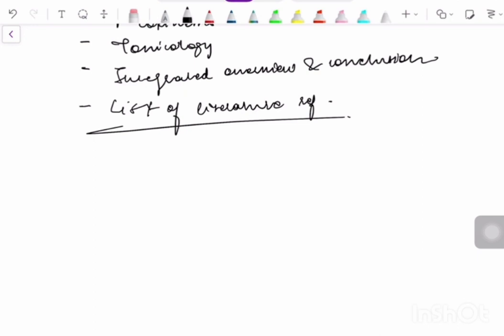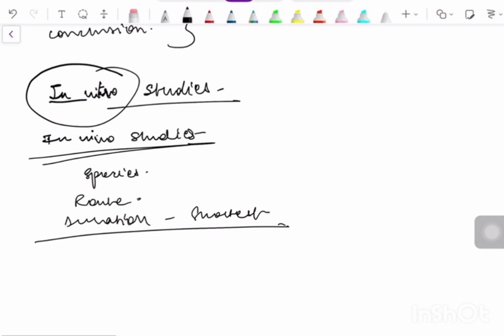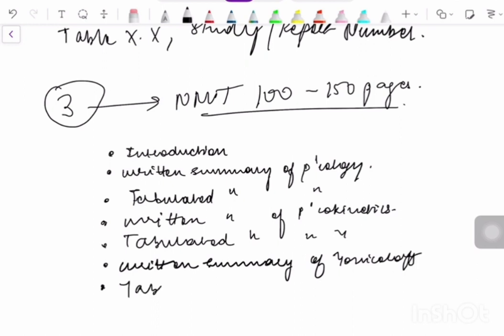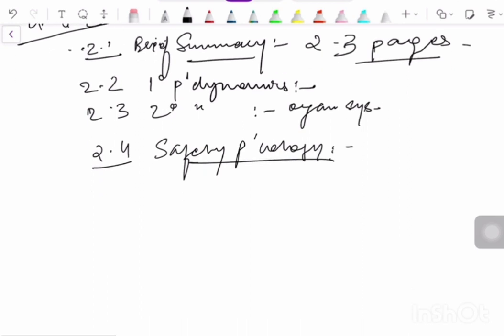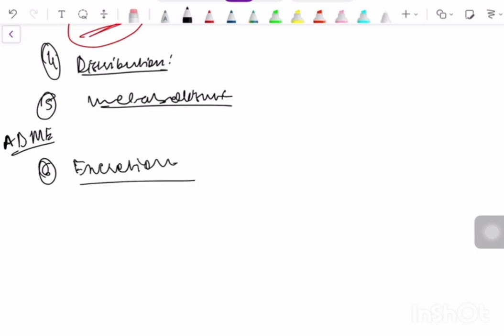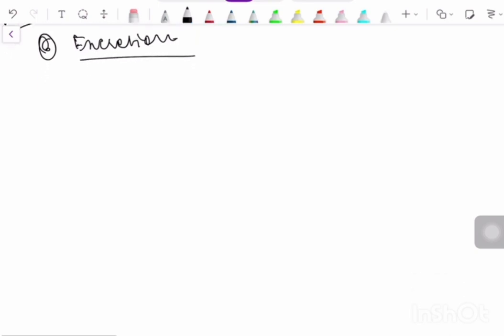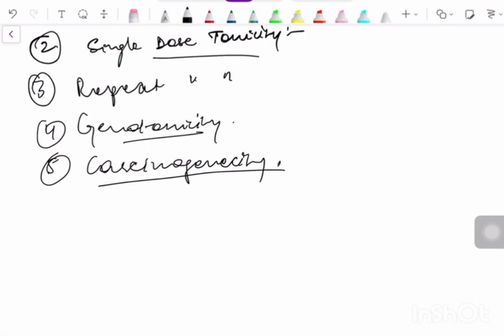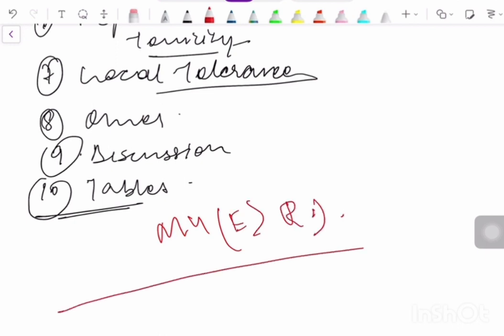DOSSIER PREPARATION in CTD FORMAT l MODULE 2 l SAFETY M4S (R2) l NON CLINICAL OVERVIEW & SUMMARIES I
In this video lecture series, we are going to learn about ICH guidelines for technical document for the registration of pharmaceutical for human use: safety, M4S R2. NON CLINICAL OVERVIEW AND NON-CLINICAL SUMMARIES OF MODULE 2.